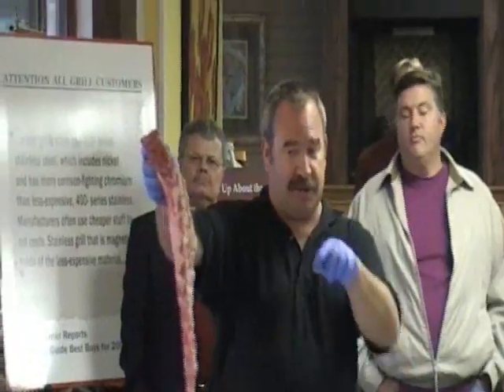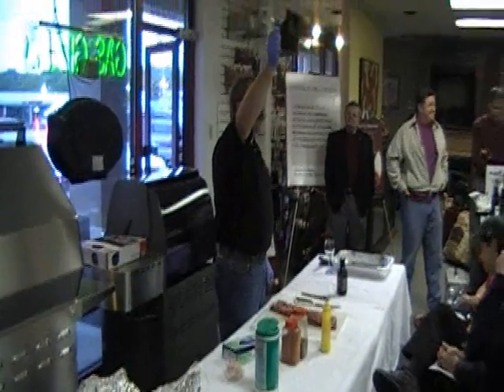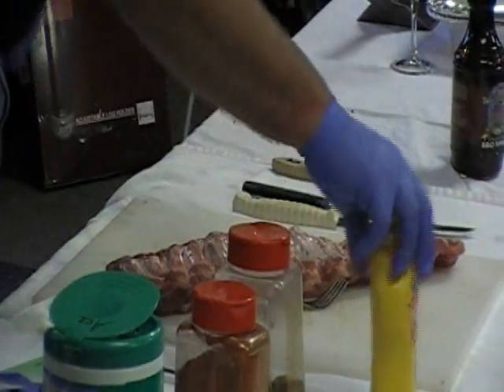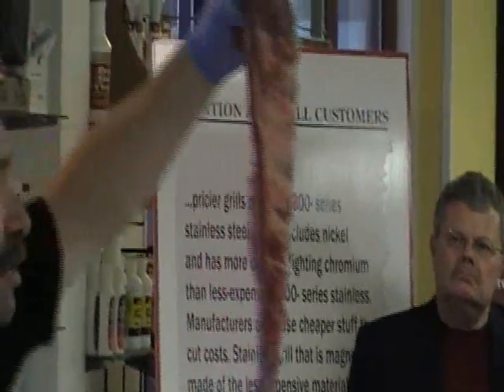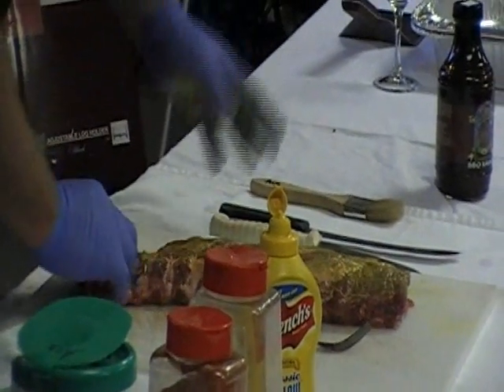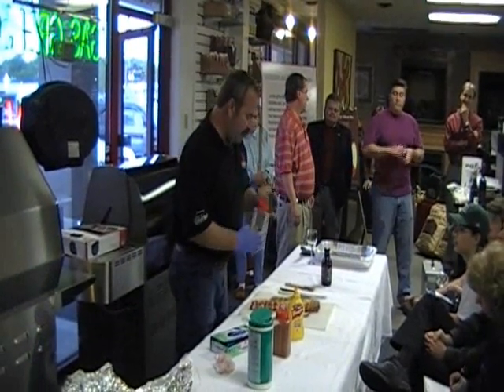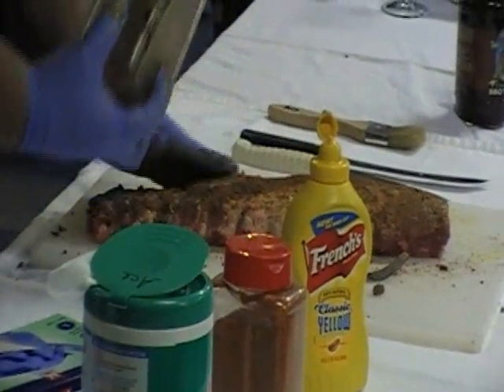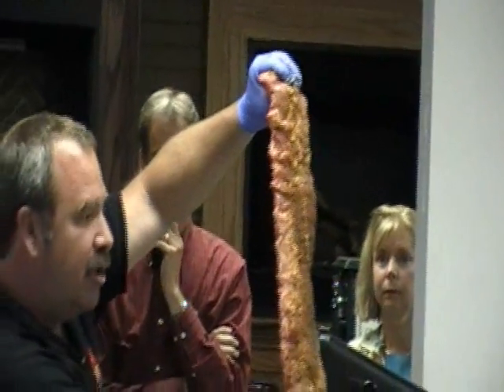The Good-One Smoker BBQ Ribs Class-St.Louis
Smoking class on The Good-One Smoker, presented by Chris Marks 8 time American Royal champion.